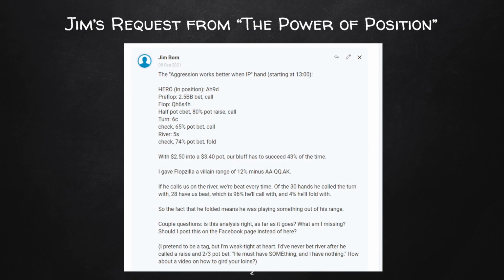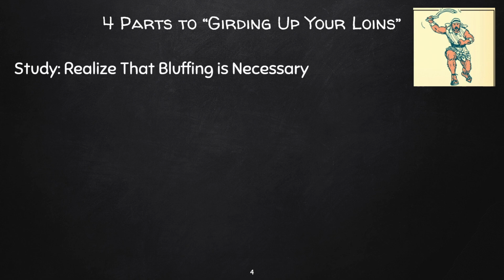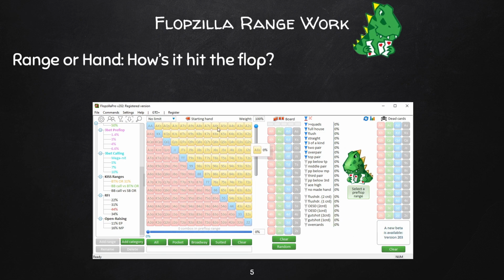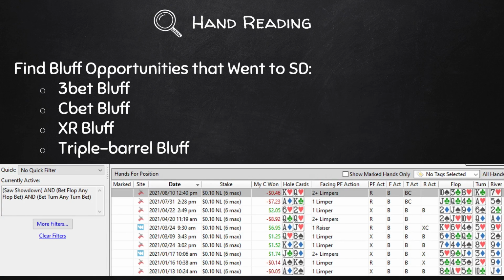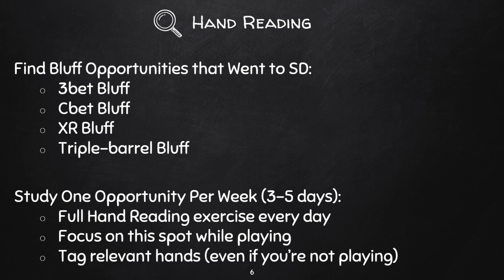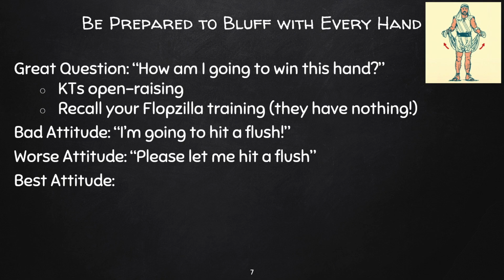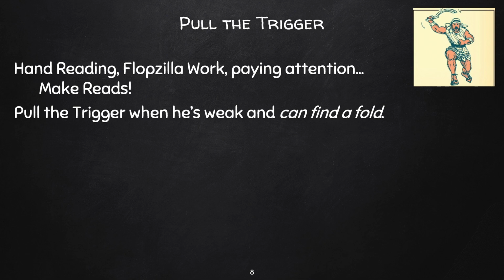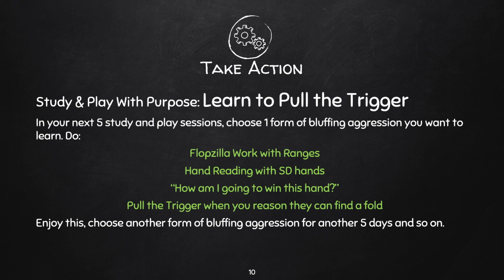Gird Up Your Loins for Aggression - From The Poker Forge